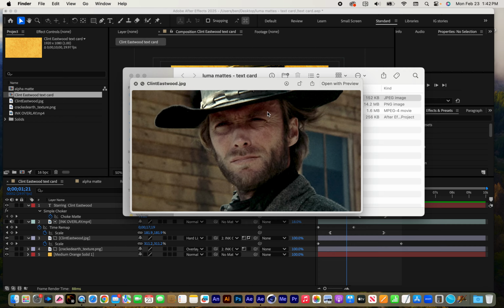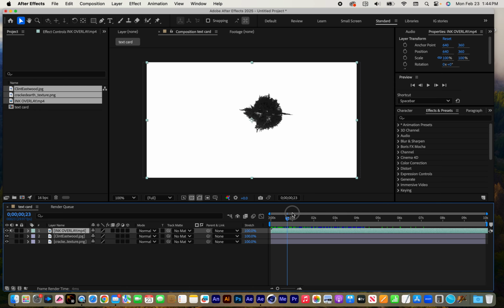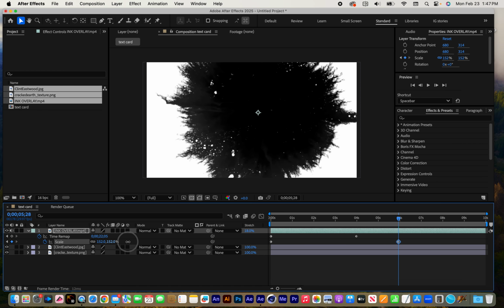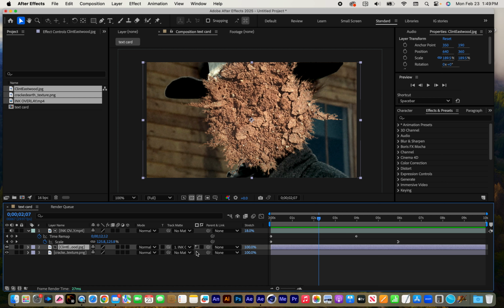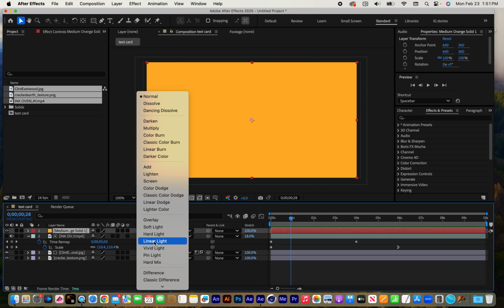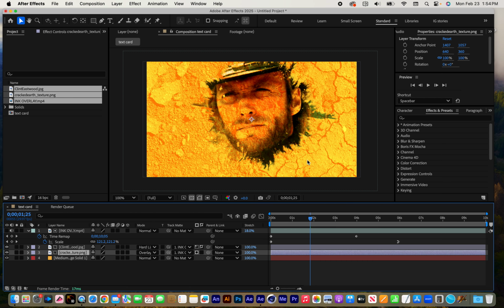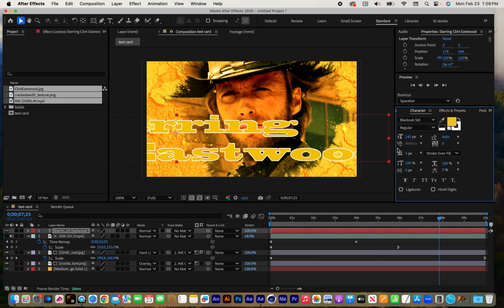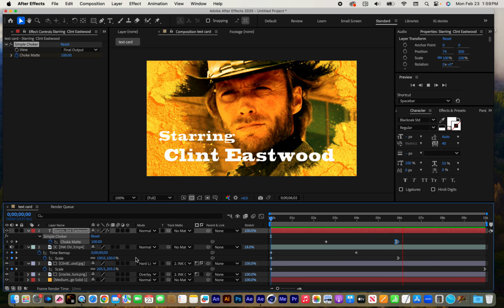Luma Matte and Blending Modes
Using Luma Matte and Blending Modes to create an animated text card.